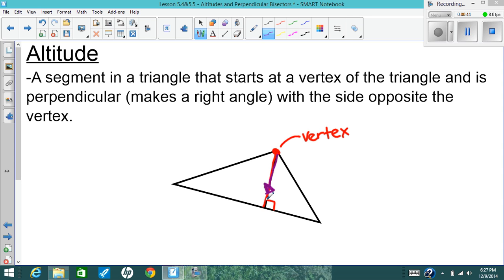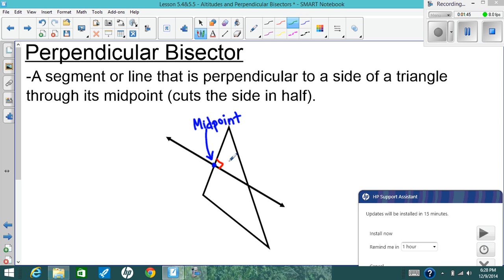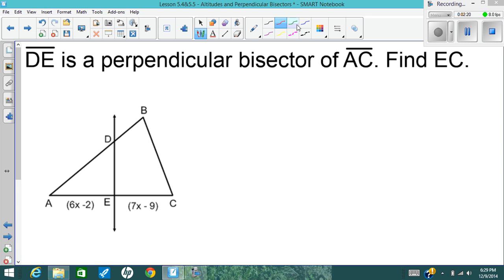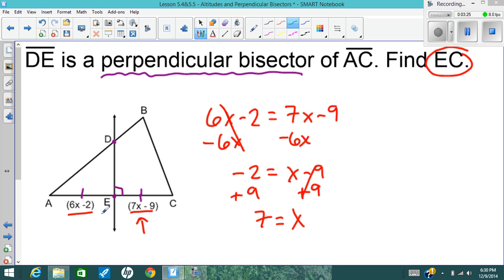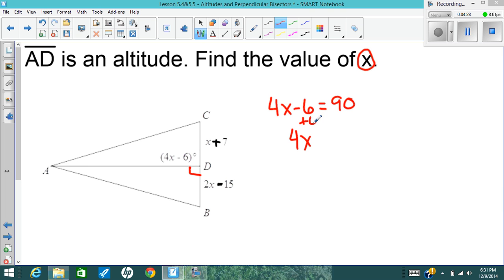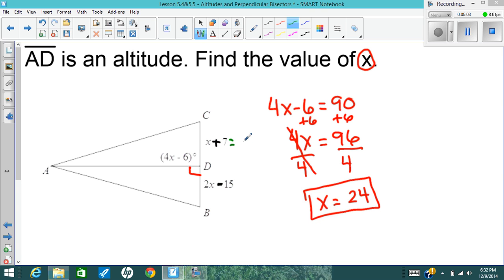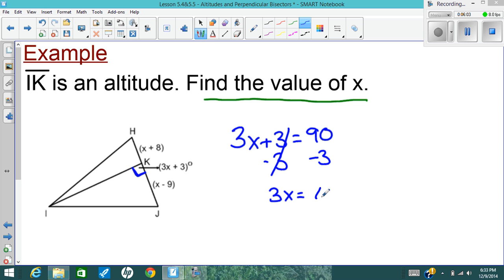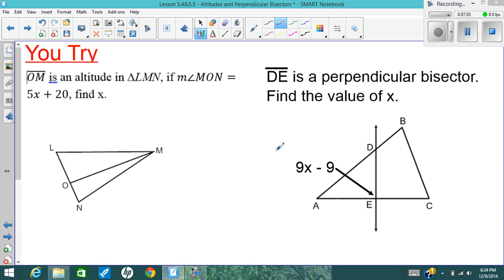Lesson 5 4&5 5 Altitudes and Perpendicular Bisectors